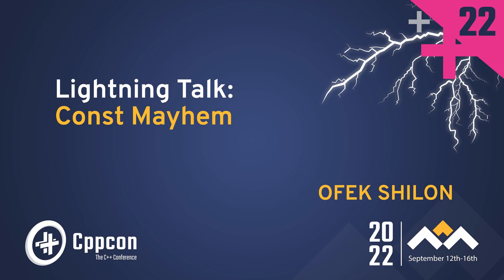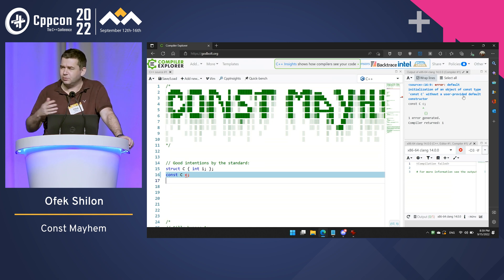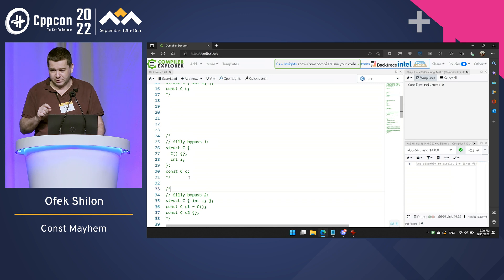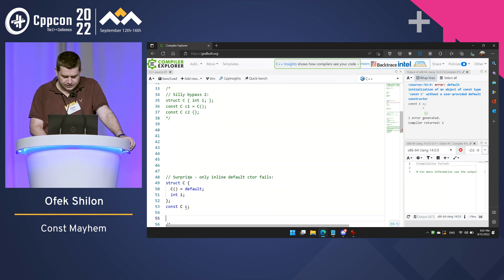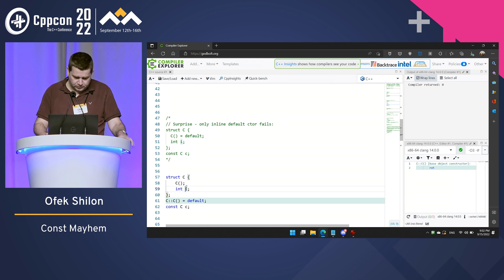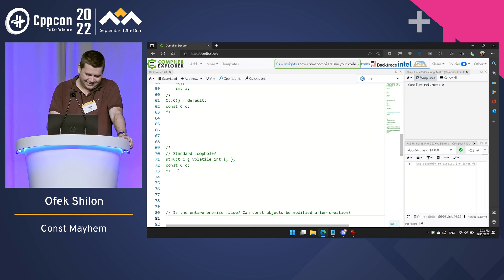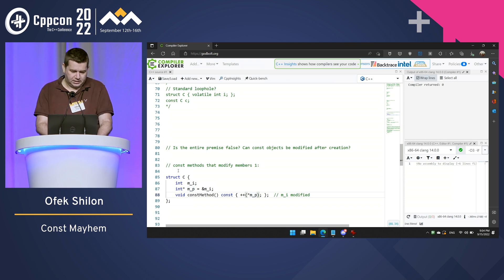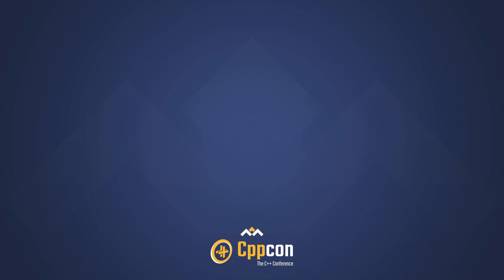Lightning Talk: Const Mayhem in C++ - Ofek Shilon - CppCon 2022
Lightning Talk: Const Mayhem in Cpp - Ofek Shilon - CppCon 2022

"Did you know that:
(1) const methods can legally modify members?
(2) A const object cannot be default-initialized?   (this makes sense after a minute)
(2)(b) Unless... a default constructor is declared non-inline?
(3) The standard does not properly account for volatile members of const objects?
All this and (probably not much) more, at this lightning talk."